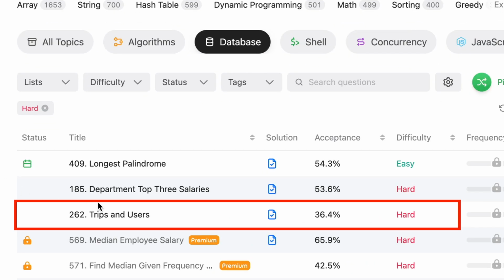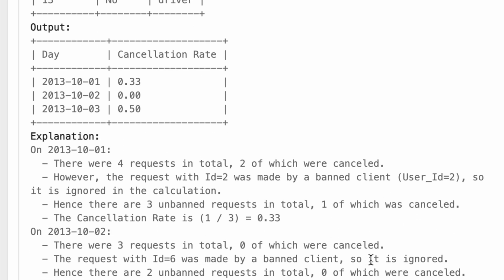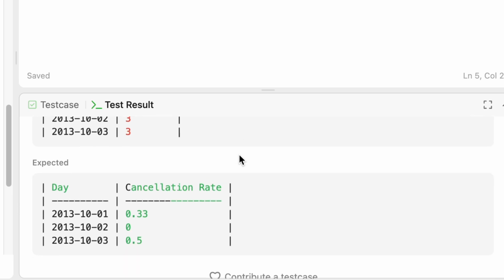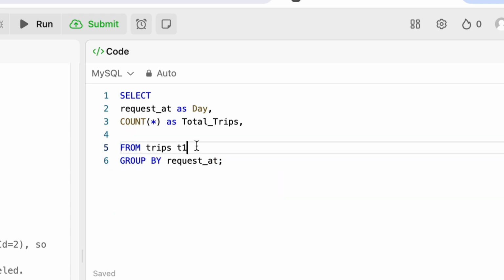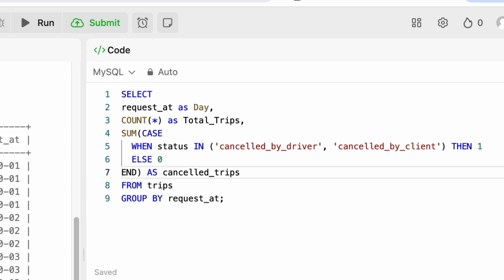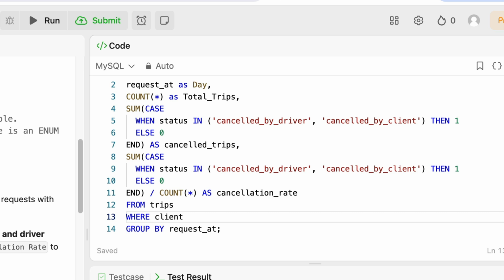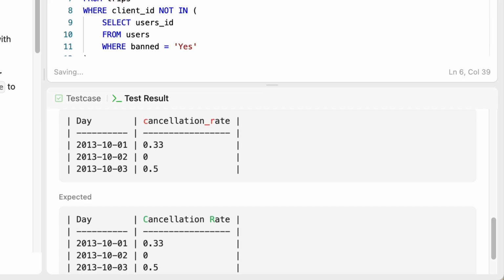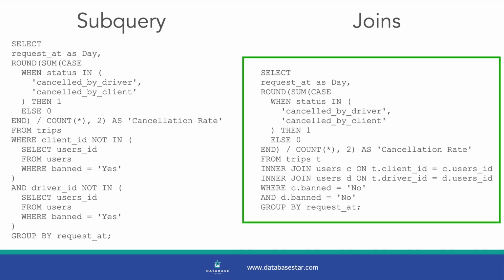HARD Leetcode SQL Problem Solved (#262)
This Leetcode problem, #262, is rated as Hard on Leetcode's list of problems.

In this video, you'll learn what the problem is about, what we need to answer with our query, and the step-by-step process to follow to get to an accepted answer.

You'll learn different approaches to getting different parts of the query as well.

⏱ TIMESTAMPS:
00:00 - Question
01:23 - Expected results
02:56 - Group the data
03:47 - Cancelled trips
06:55 - Cancellation rate
08:04 - Banned users
10:31 - Banner users option 2